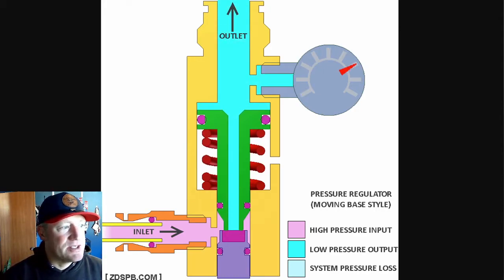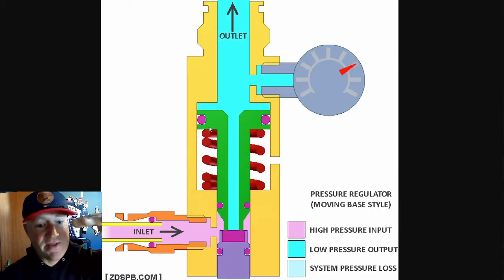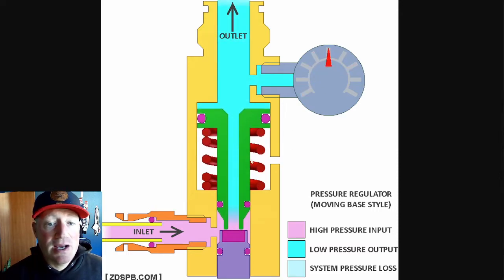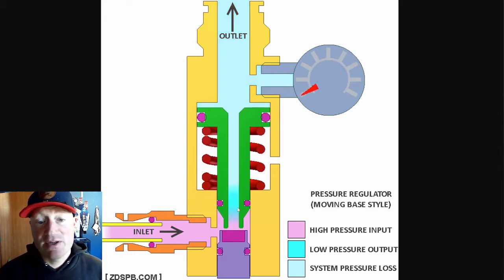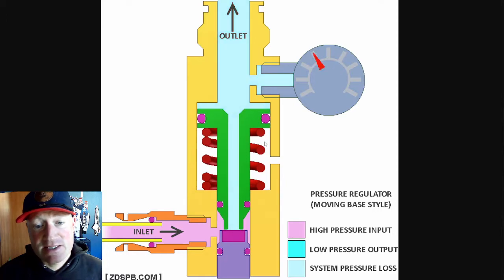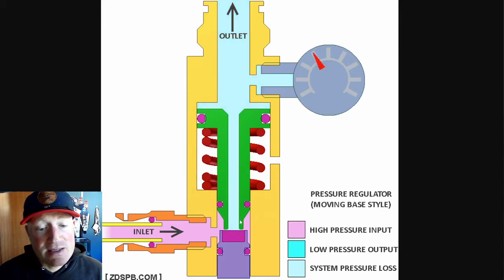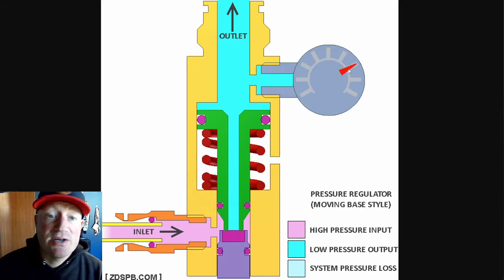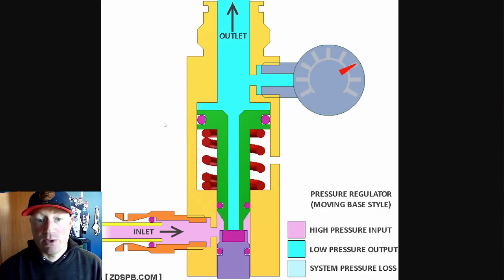How a Paintball Regulator Works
This video breaks down how a regulator on a paintball gun works.